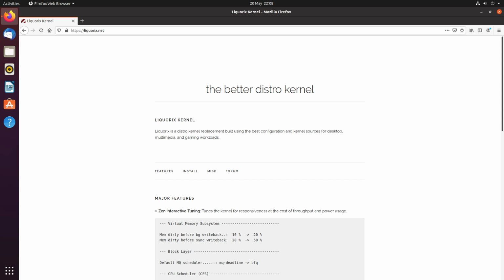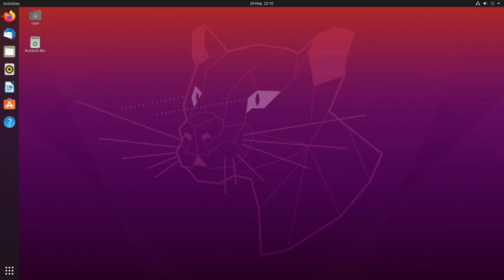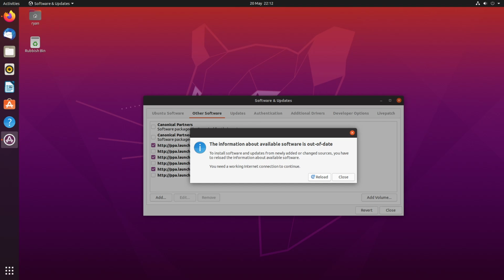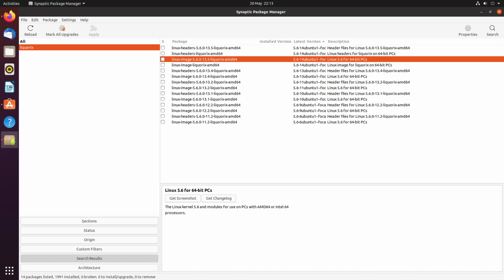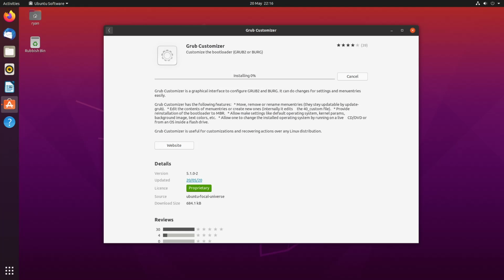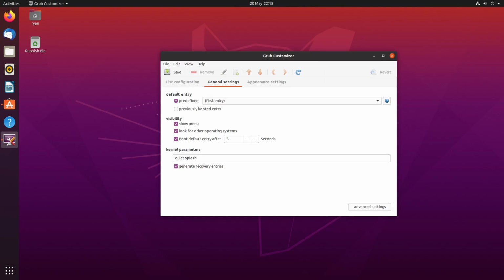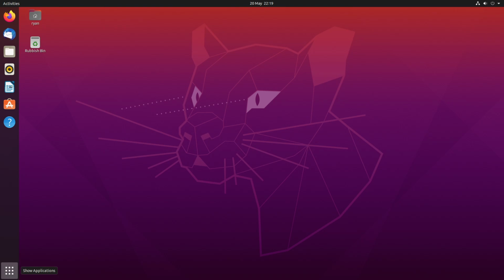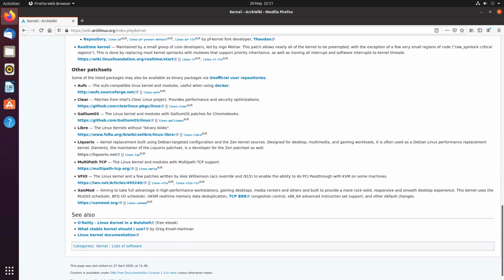"How To Install and Use the Liquorix Kernel in Ubuntu - Complete Tutorial"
This video covers installing and using the Liquorix / Zen Linux kernel which is designed for gaming and multimedia production in an Ubuntu based distribution.

Liquorix is a distro kernel replacement built using the best configuration and kernel sources for desktop, multimedia, and gaming workloads.

Open a Terminal window and run the following in sequence.

sudo add-apt-repository ppa:damentz/liquorix && sudo apt-get update
sudo apt-get install linux-image-liquorix-amd64 linux-headers-liquorix-amd64

Reboot to apply.

Step 2. Switch Between Linux Kernels.

Install GRUB Customizer using your package manager.

Once installed, launch, navigate to General settings / advanced settings and change GRUB_TIMEOUT_STYLE from HIDDEN to 0, and set GRUB_TIMEOUT to 5 or higher.

Save the settings.

Step 3. Remove Liquorix Kernel.
Boot into any kernel apart from Liquorix.

Install Synaptic Package Manager using your package manager and launch.

Search for Liquorix, mark both the image and header for removal and once the process is complete then the Liquorix kernel is removed.